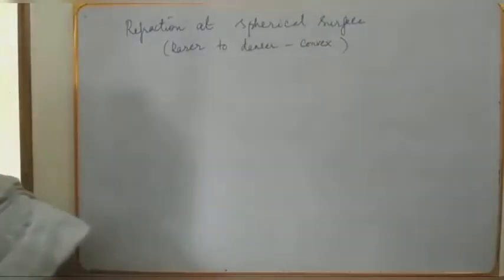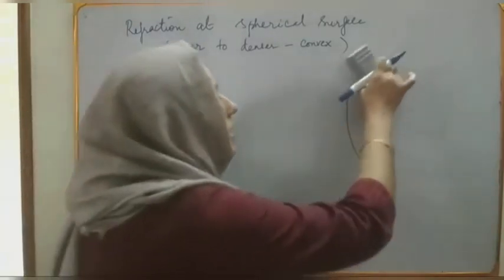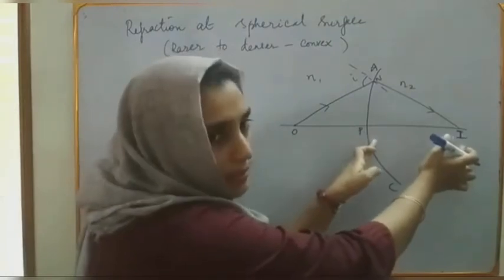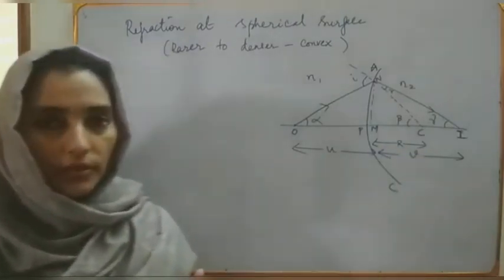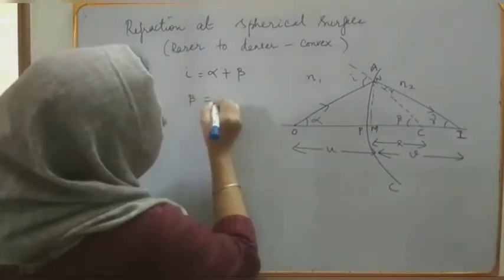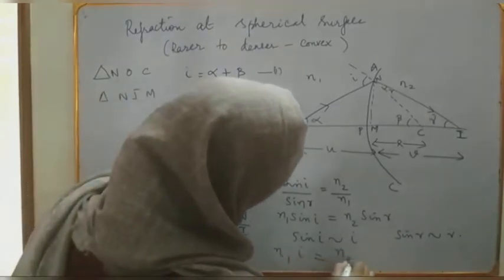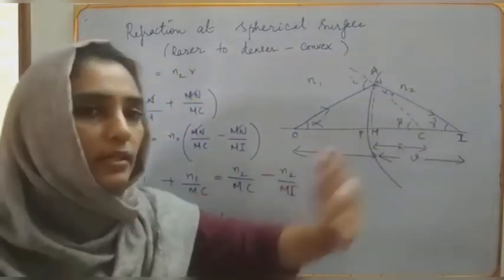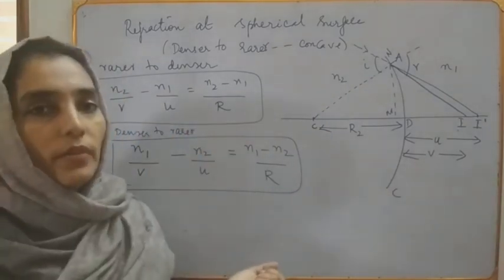Refraction at spherical surfaces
Ray optics- class xii